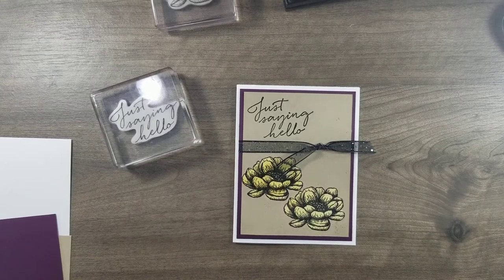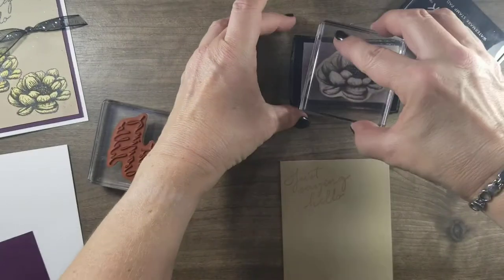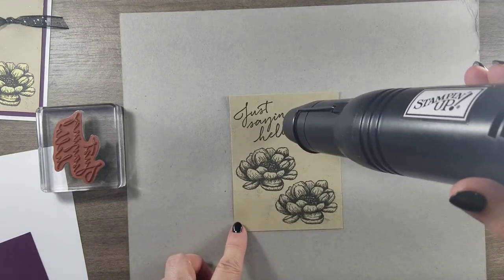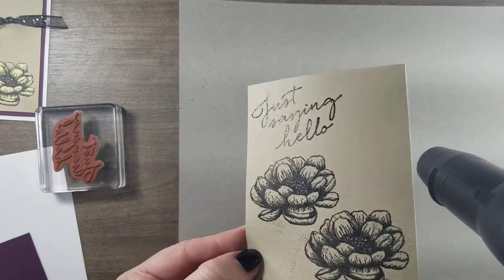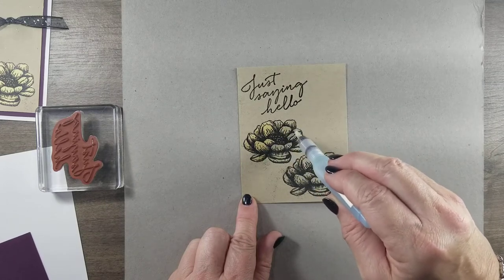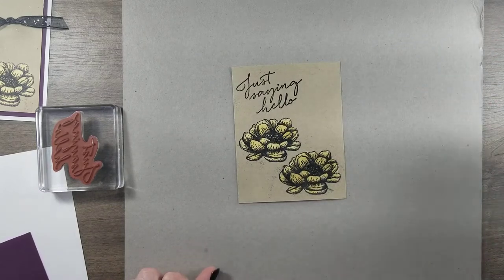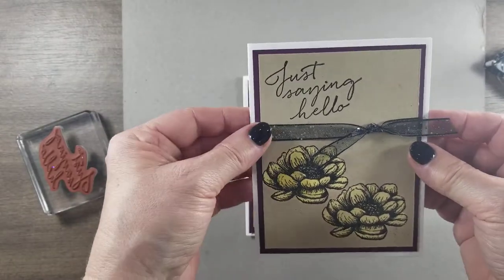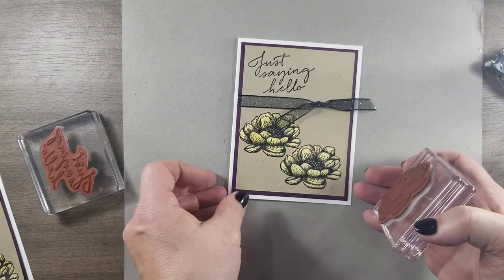August technique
Thank you for being a hostess in August and as a thank you I am sending you are fun technique.